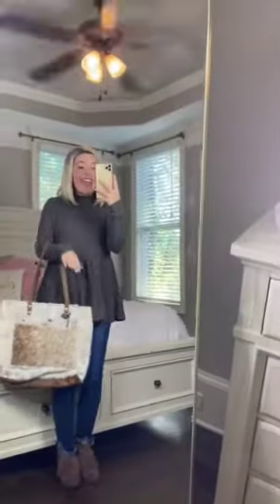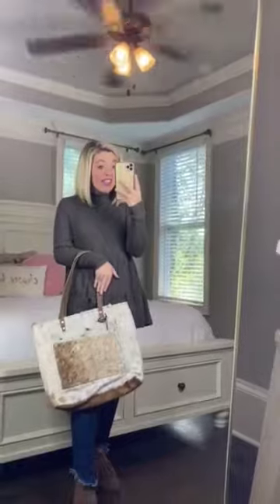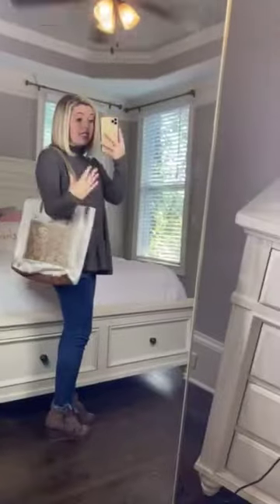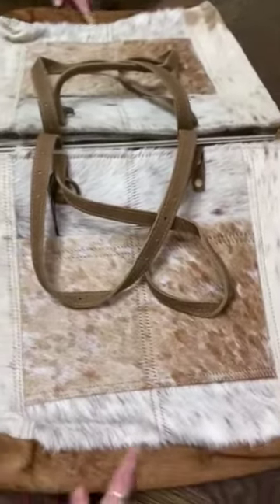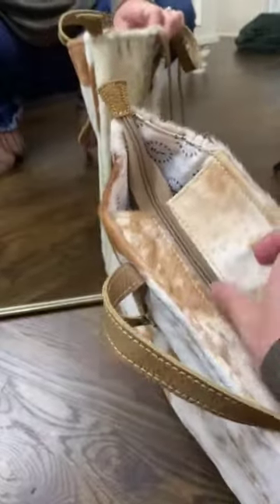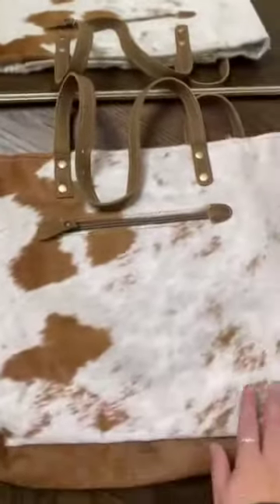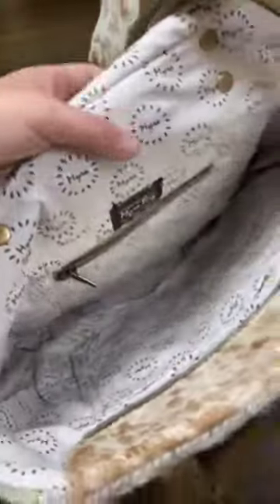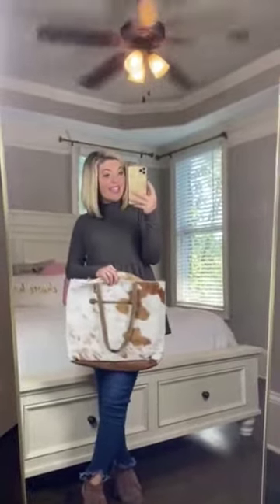The Caramel Pocket Tote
Each piece is unique!
With a pocket and caramel front, this tote is unlike any we've seen!  Add this on-trend & modern tote to your collection, and we know you'll be grabbing this one on your way out the door every morning!